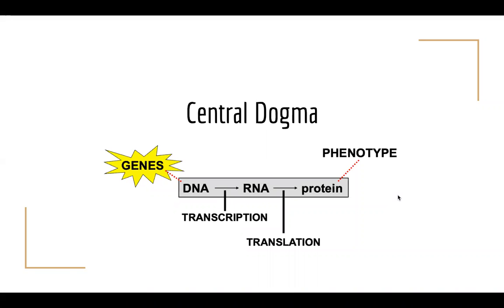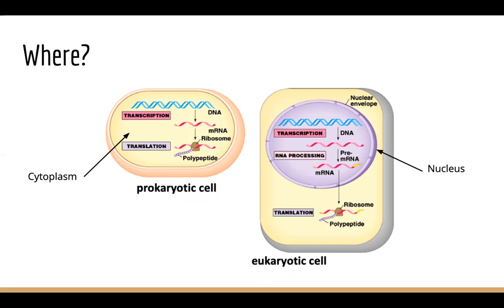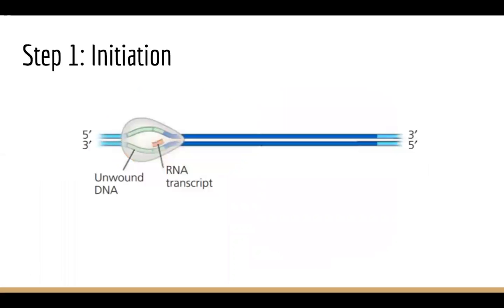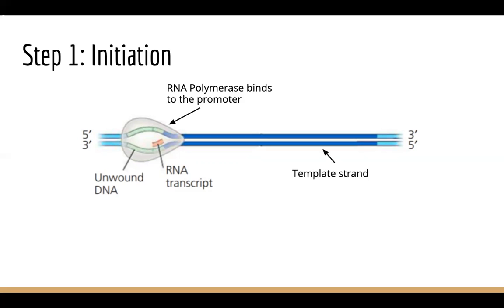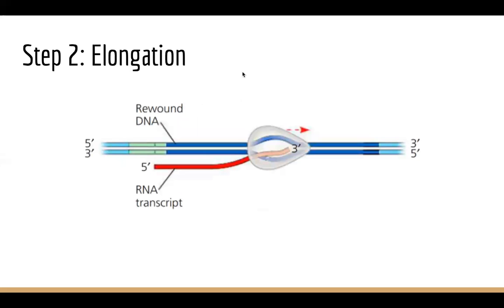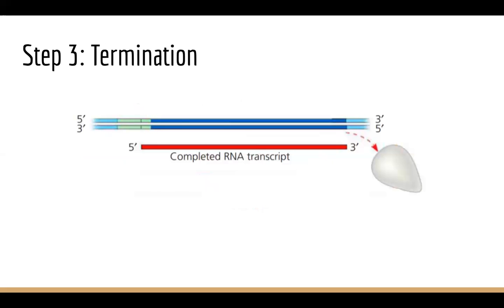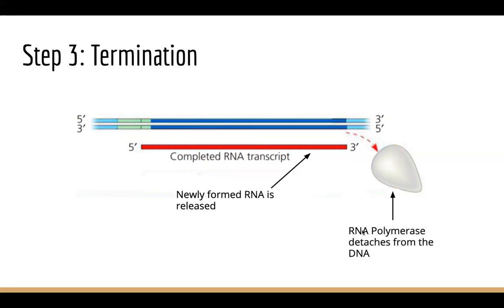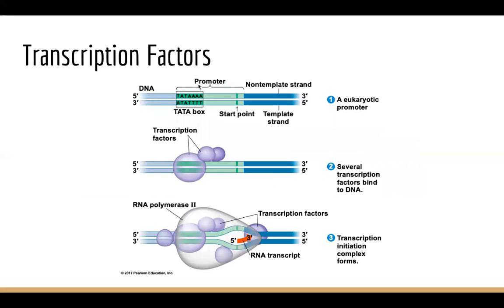BIOL 005A SI Week 8 Video #1 - Dr. Yang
Review of transcription. Good luck and let us know if you have any questions in the comments section.

SI: Noah
SI Times: W 2:00 p.m, R 10:00 a.m